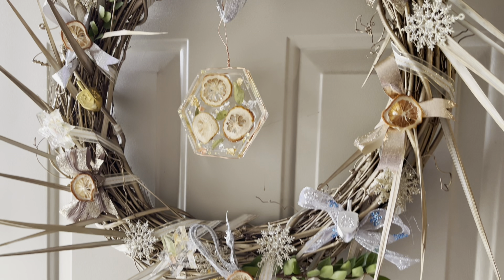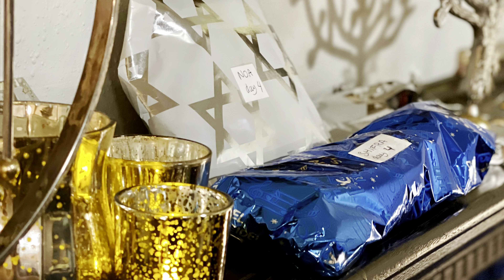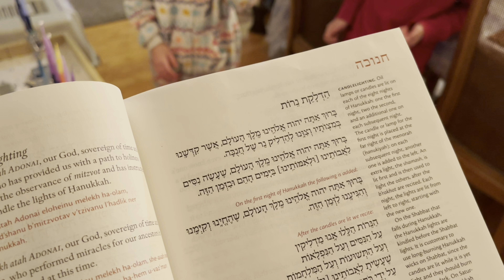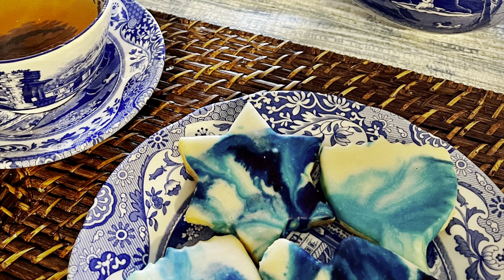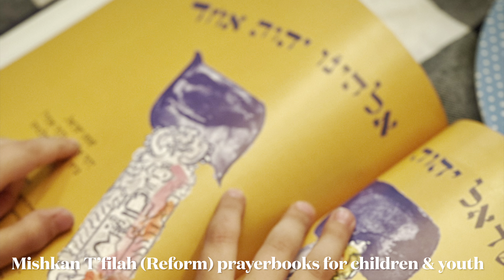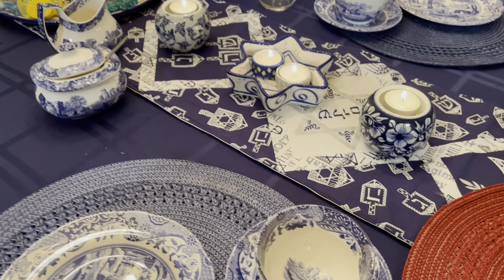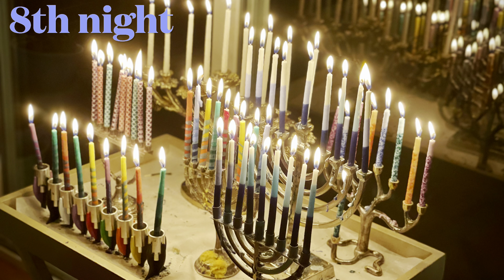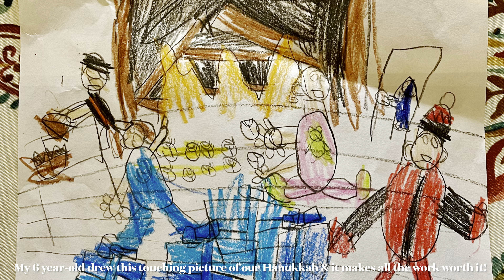🕎Hanukkah Retrospective - Celebrating the Festival of Lights in the Home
Last year’s Hanukkah was a feast! 🕎 Come spend eight crazy nights with my family as inspiration for this year’s Hanukkah.

We will put up decorations, make homemade sufganiyot filled with apple jelly, fry up latkes, sing songs, light candles and eat, eat, eat. As a bonus feature, you’ll experience our quirky family tradition of a ‘gingerbread Beit haMikdash’ (Temple) which we joyously dedicate and then… devour. 😃

How do *you* celebrate Hanukkah?
Are you team latke or sourcream?
If you give gifts, do you focus on the first night or the last night?
What are your favorite fried treats?
And… do you have an ugly Hanukkah sweater? 🤪

Spode Blue Italian (they also have a blue-and-white Judaica collection)

The KitCut Hanukkah decor